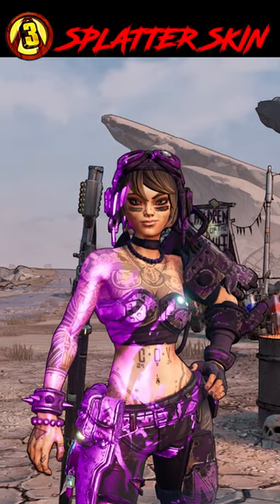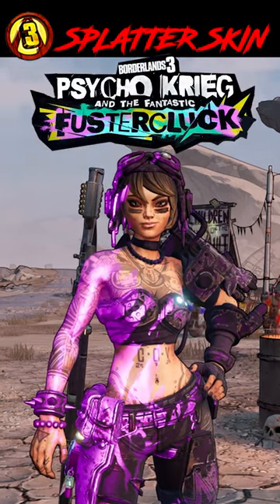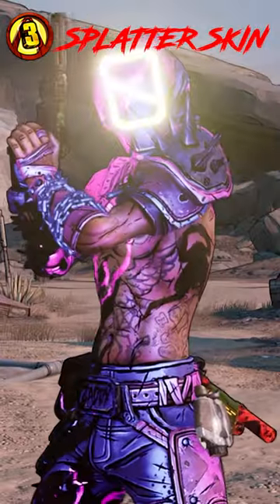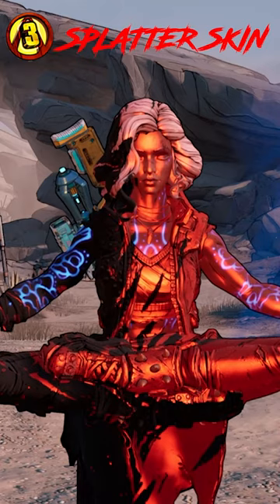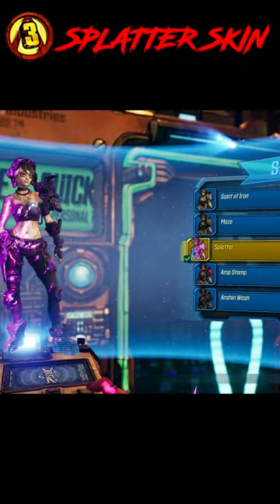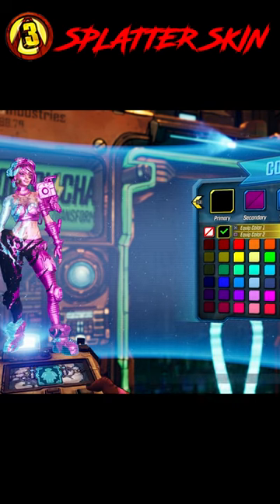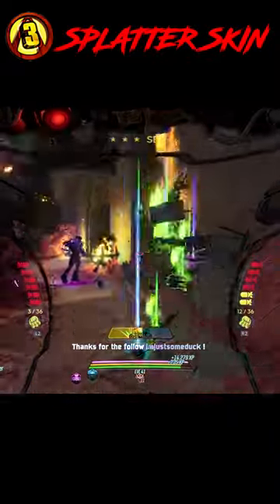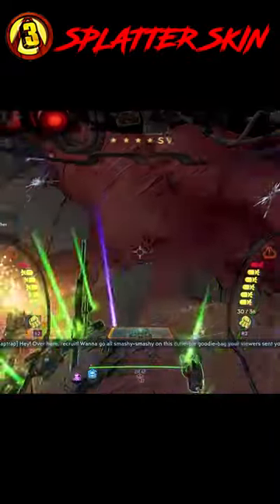How to get the Splatter Skin in Borderlands 3